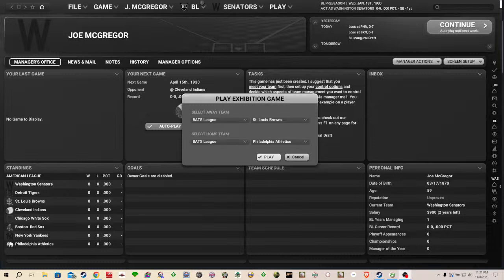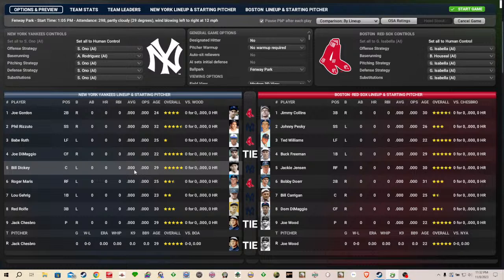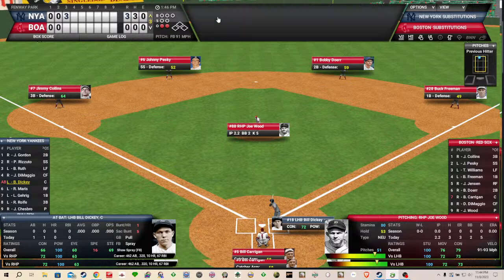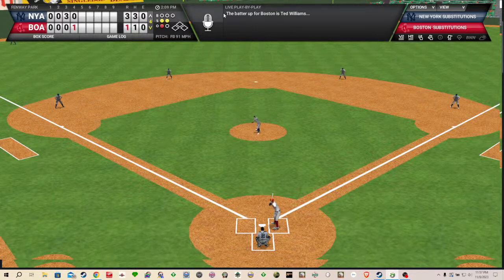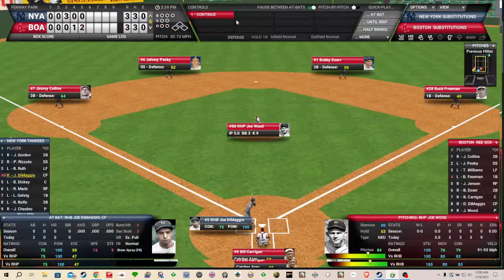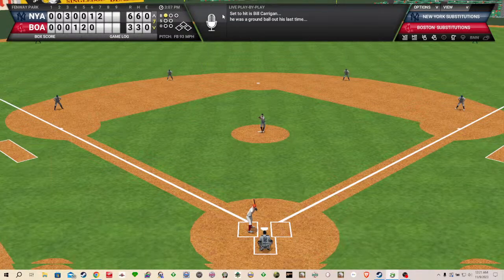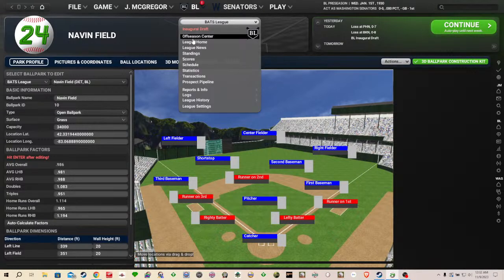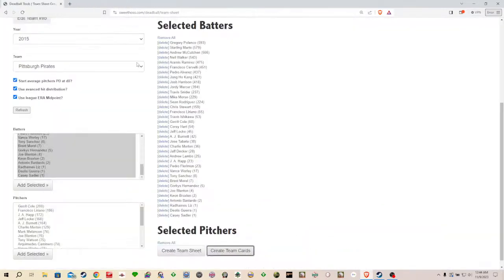OOTP 24 | BATS League Exhibition | It's Almost Done, Just Fine Tuning!!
Ted Williams interview (c)SABR